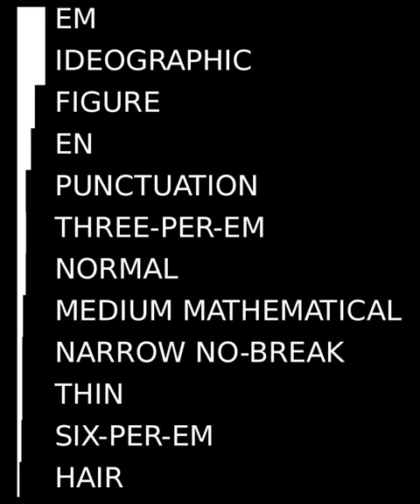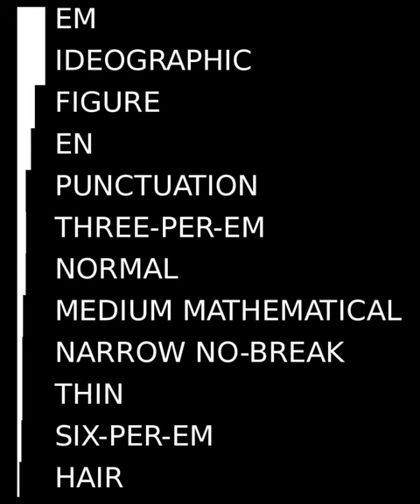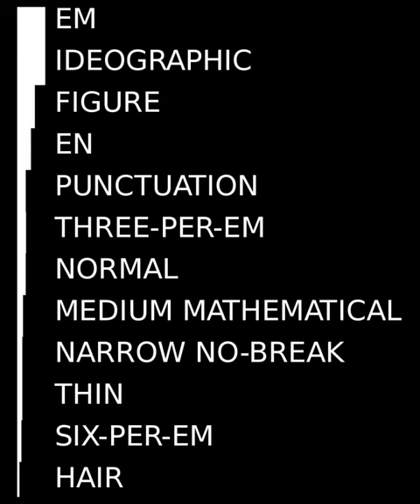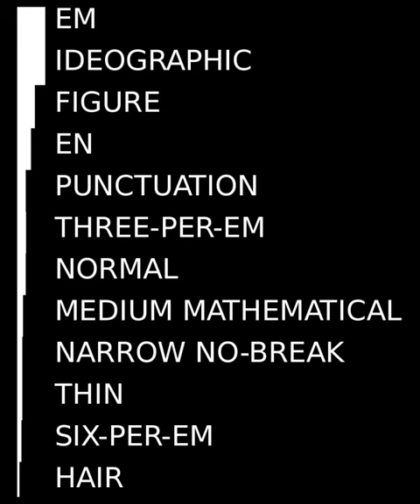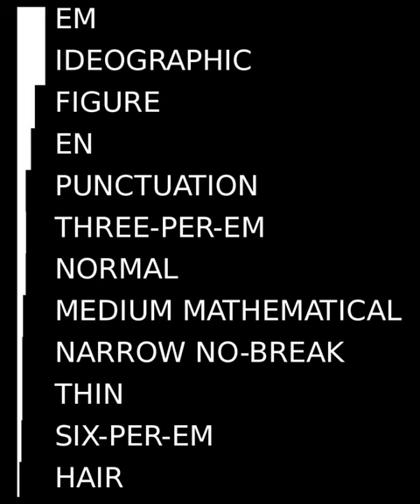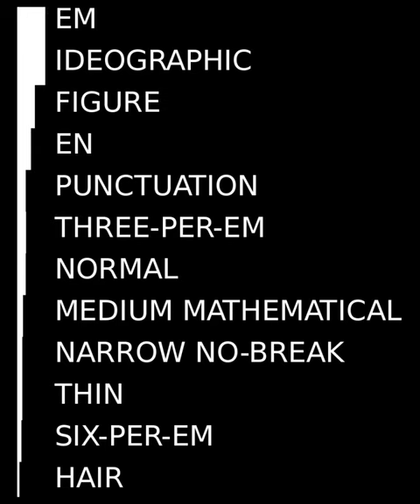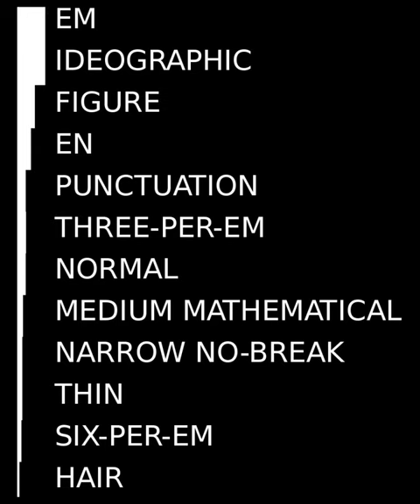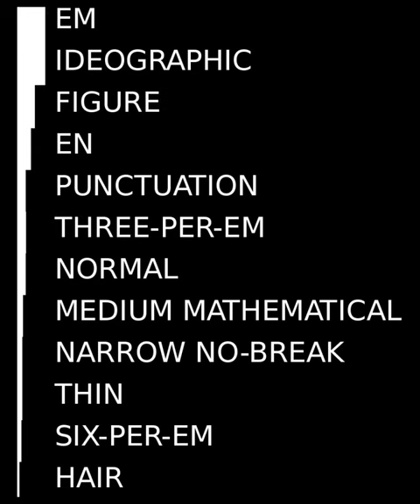Hair space | Wikipedia audio article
00:00:36 1 Overview
00:02:22 2 Definition and ambiguity
00:02:48 2.1 Unicode
00:03:44 2.1.1 Substitutes
00:05:08 3 Whitespace and digital typography
00:05:19 3.1 On-screen display
00:06:06 3.2 Variable-width general-purpose space
00:07:11 3.3 Hair spaces around dashes
00:08:14 3.4 Formatting values of quantities
00:08:43 4 Computing applications
00:08:53 4.1 Programming languages
00:10:41 4.2 Command line user interfaces
00:11:18 4.3 Markup languages
00:14:31 4.4 File names
00:15:25 5 See also

- Socrates

SUMMARY
In computer programming, whitespace is any character or series of characters that represent horizontal or vertical space in typography. When rendered, a whitespace character does not correspond to a visible mark, but typically does occupy an area on a page. For example, the common whitespace symbol U+0020   SPACE (also ASCII 32) represents a blank space punctuation character in text, used as a word divider in Western scripts.